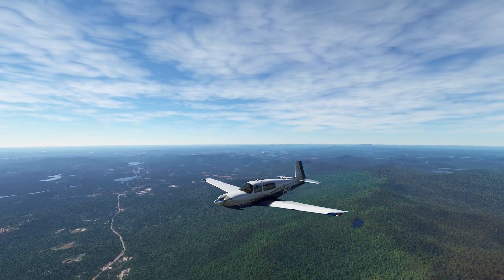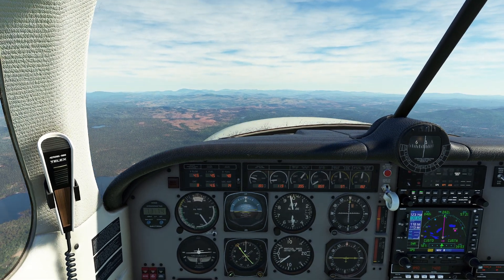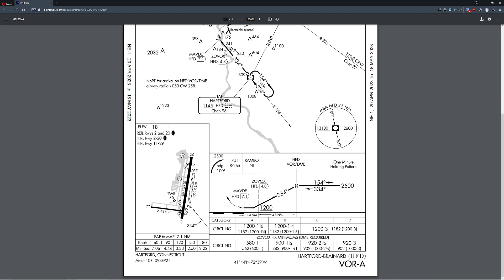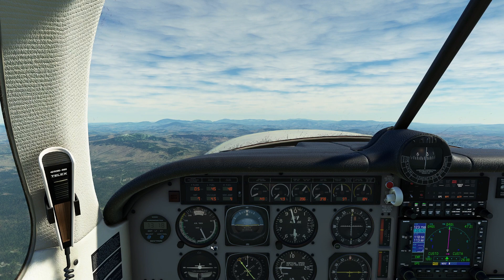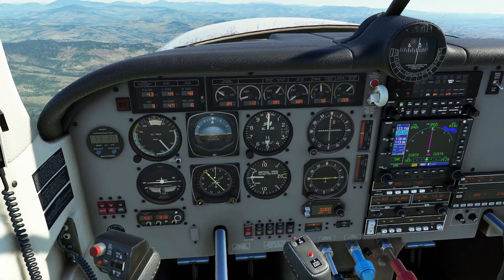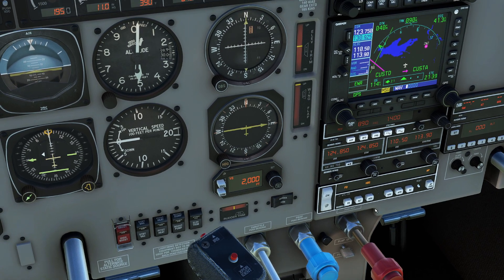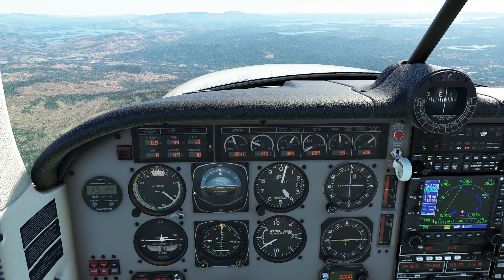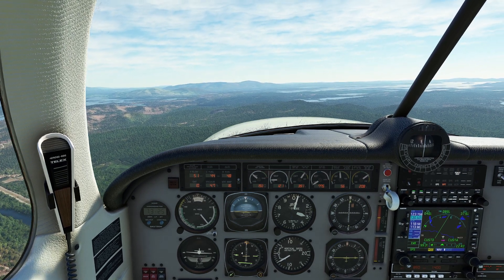MSFS - Determining Power settings for Non-Precision Approaches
This is the first in a 3 part series dedicated to overcoming the complexity and challenge on a non-precision approach.  In this video, we'll show you how to find the critical power settings needed before even attempting one of the approaches.